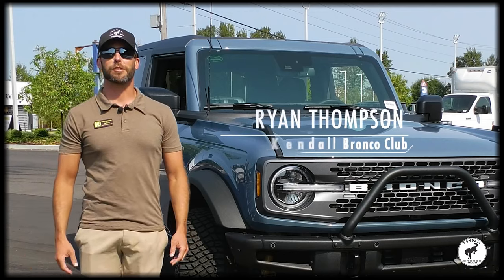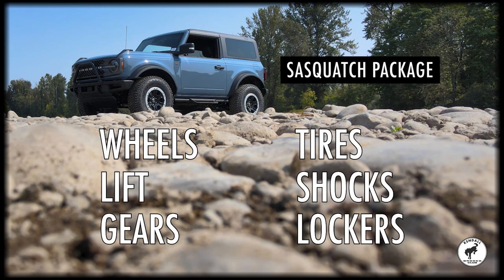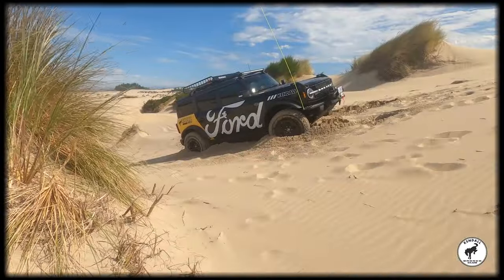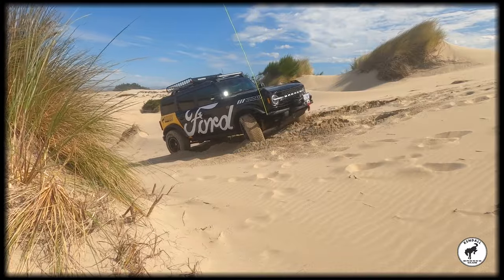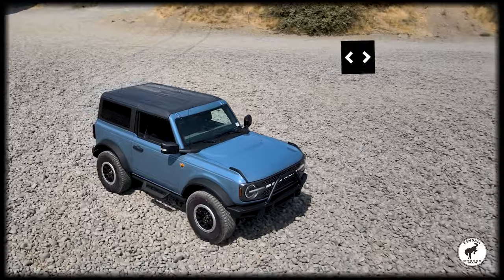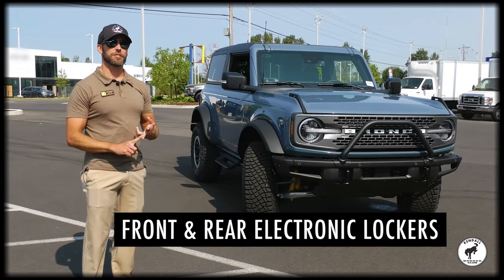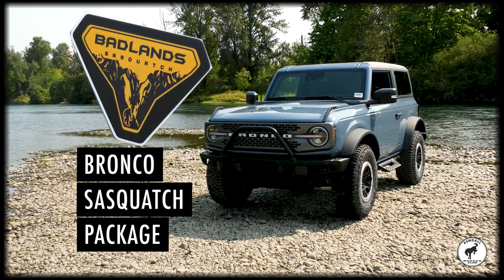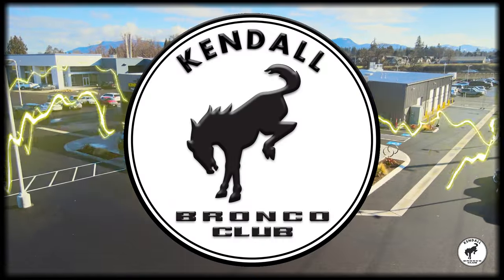Choose the Sasquatch Package for Your New Ford Bronco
Off-road with confidence by upfitting your new Ford Bronco with the popular Sasquatch Package. This upfit includes wheels, tires, lifts, shocks, gears, and lockers. Stop by Kendall Ford of Eugene today and talk to our team about what customization would work best for your new Bronco!